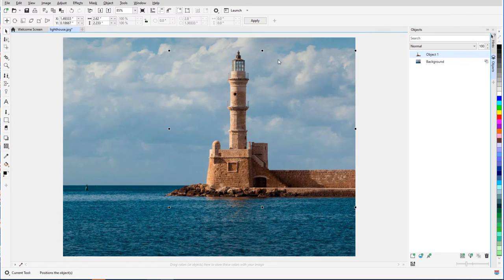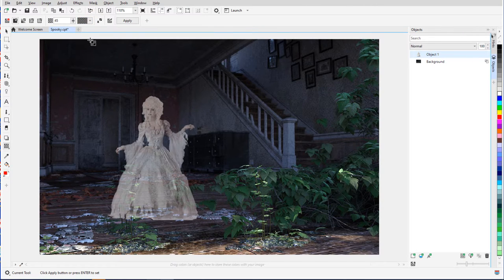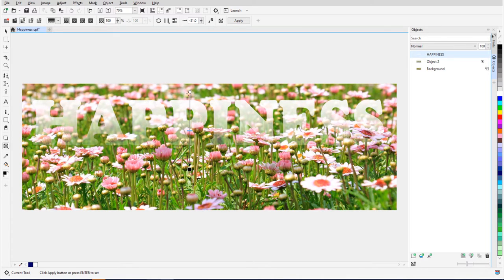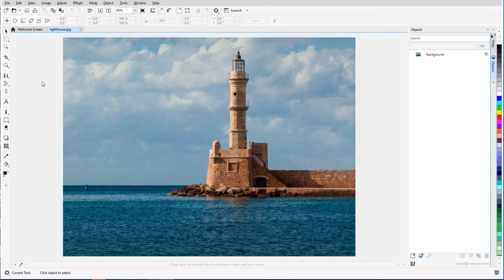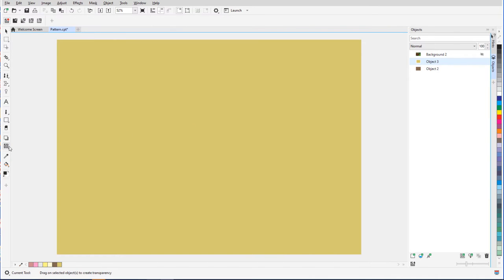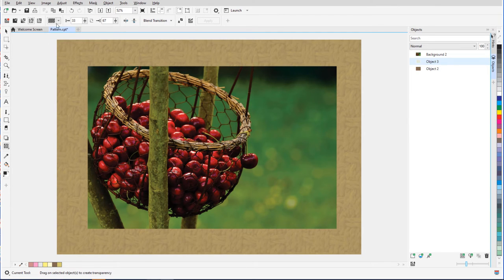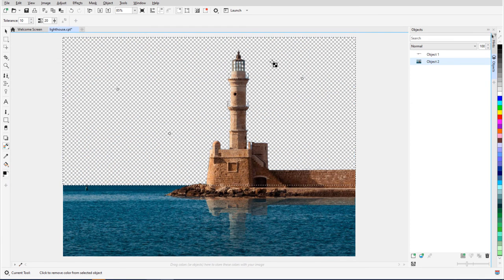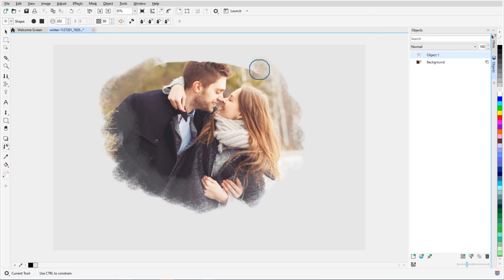Using the Transparency Tool in PHOTO-PAINT (Windows)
Learning how to add transparency will open up a new world of creative possibilities in your photo editing projects. This tutorial will demonstrate the three transparency tools in PHOTO-PAINT: Object Transparency, Color Transparency, and Object Transparency Brush.
Visit our tutorial page to download a printable PDF copy of this tutorial